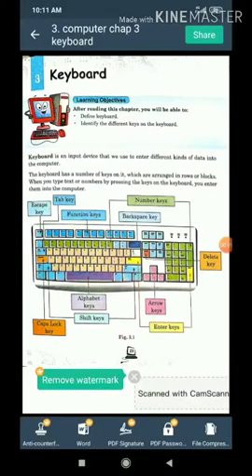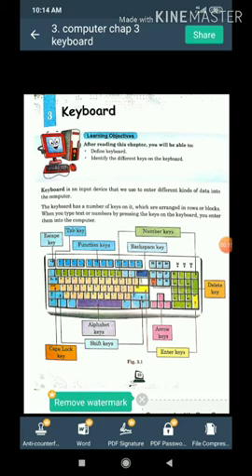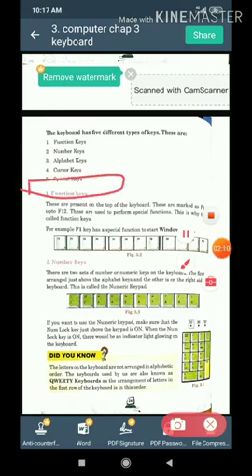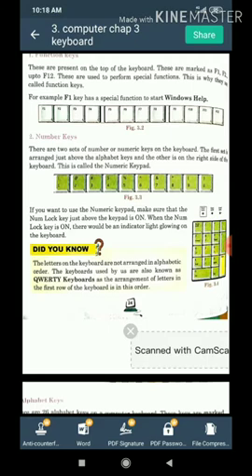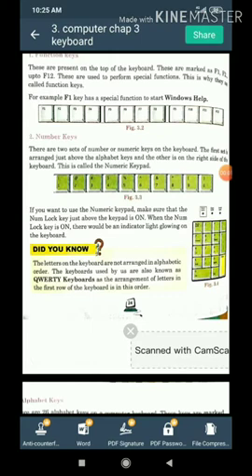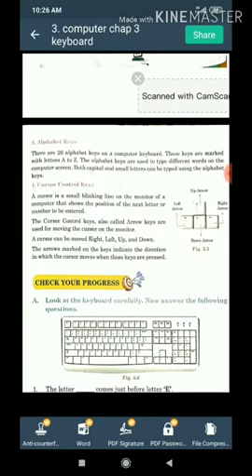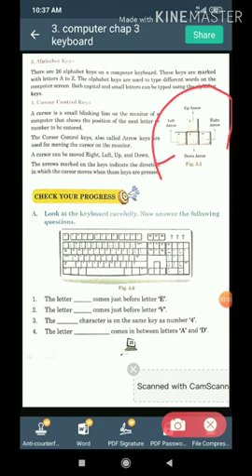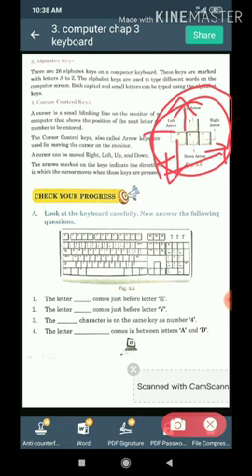Class 3 Computer Chapter 3 Keyboard